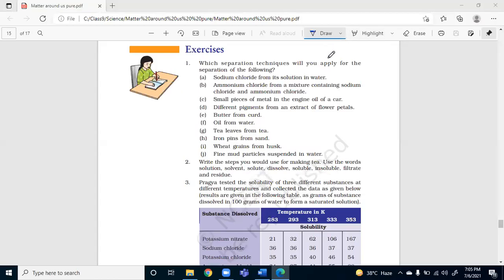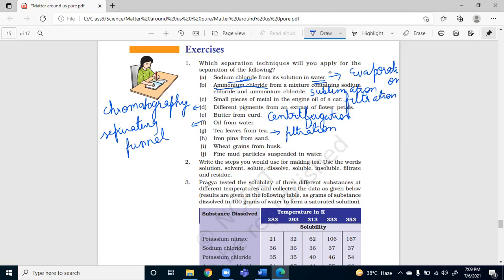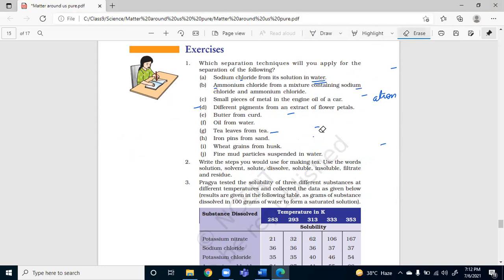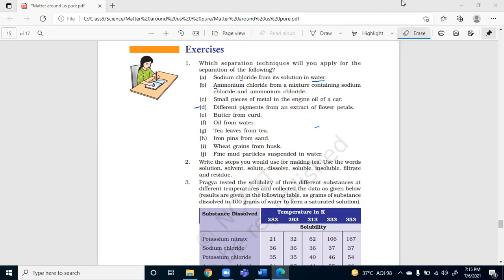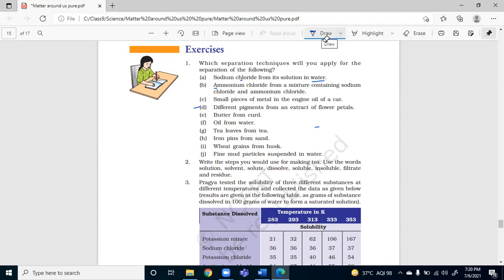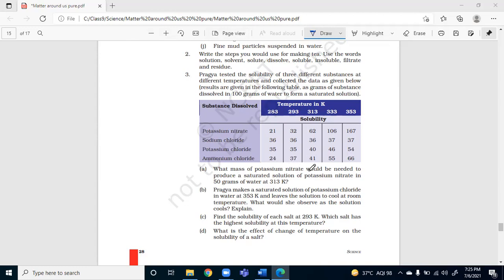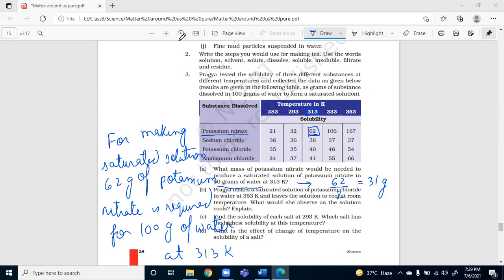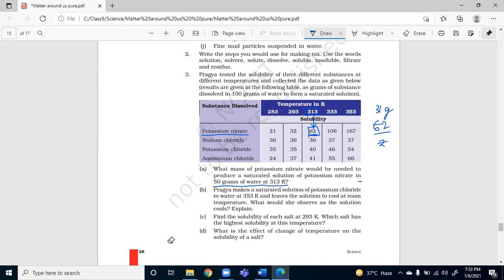Matter around us pure NCERT Exercise